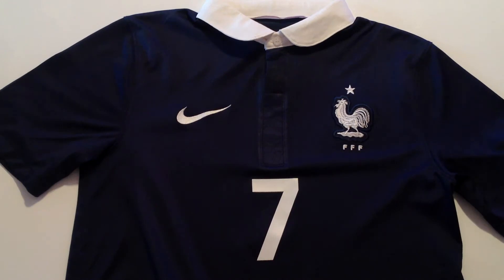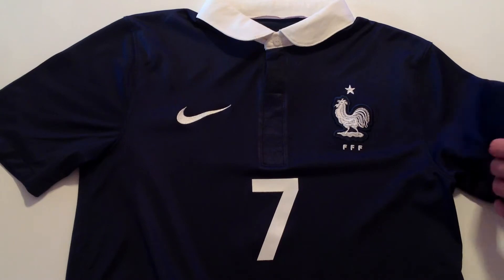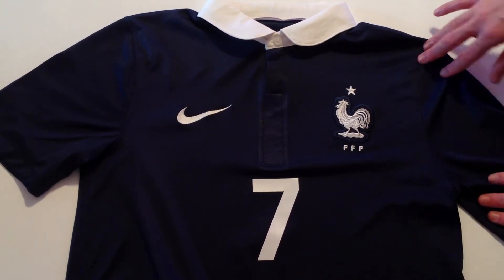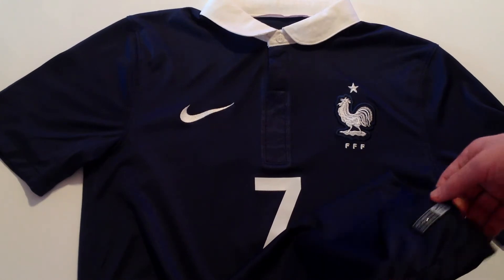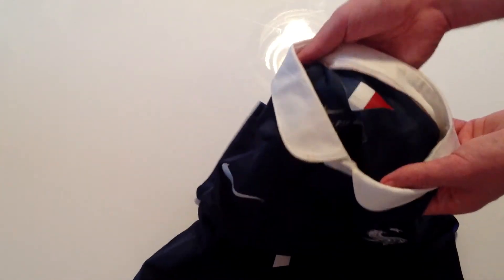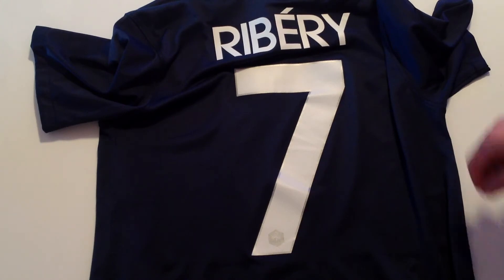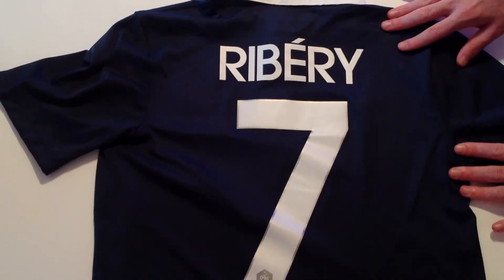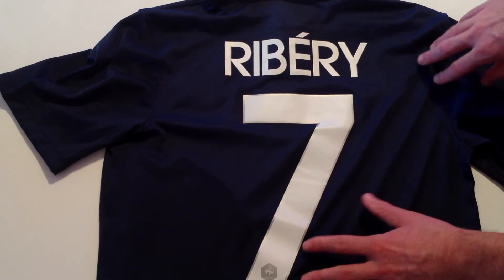France 14 home kit Franck Ribéry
This is a video about the France 2014 Home kit.